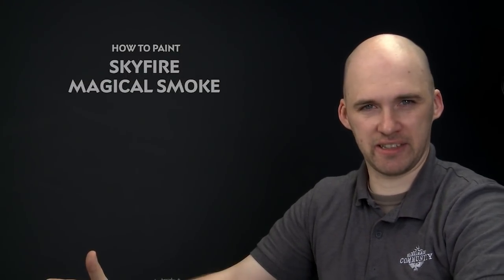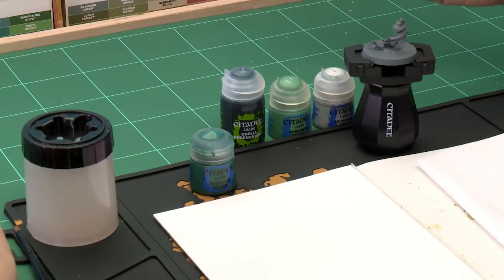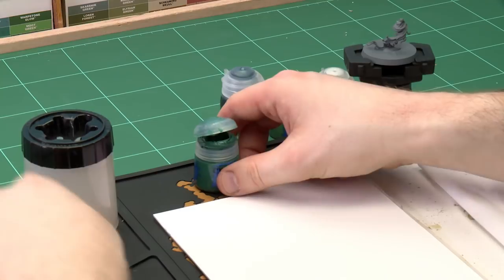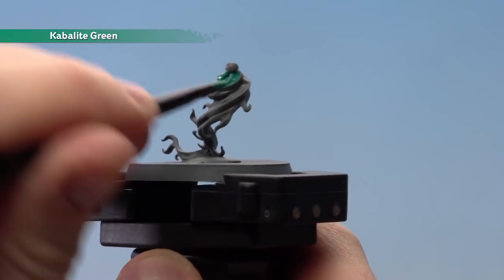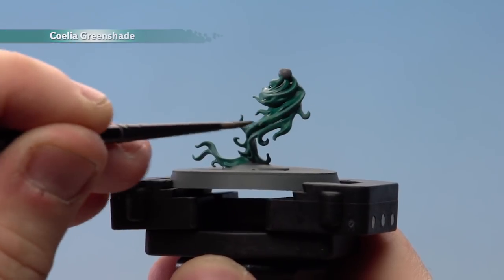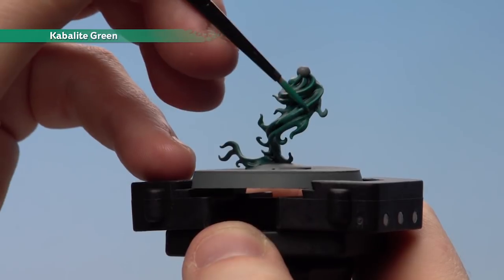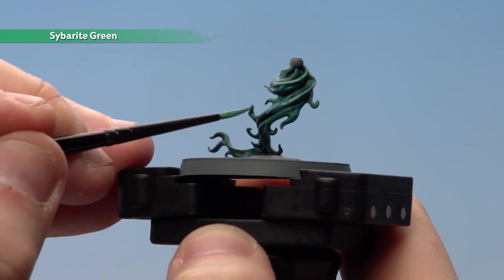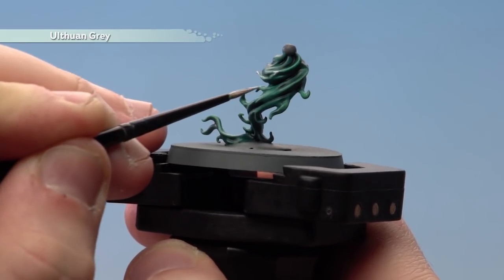WHTV Tip of the Day: Skyfire Magical Smoke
In today's vide, Peachy demonstrates how to paint Skyfire Magical Smoke.